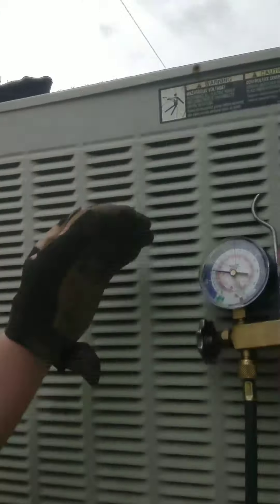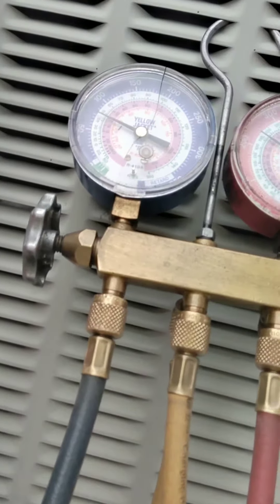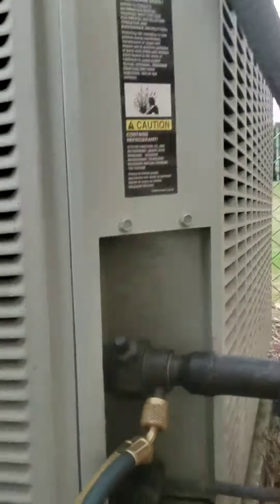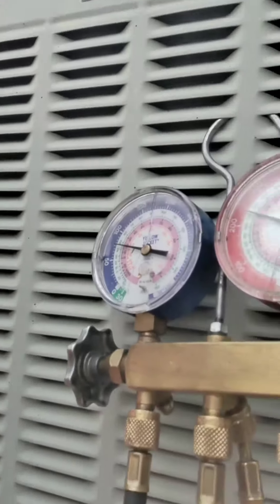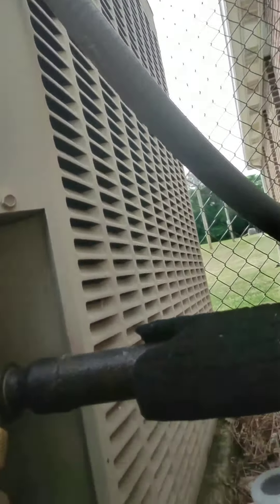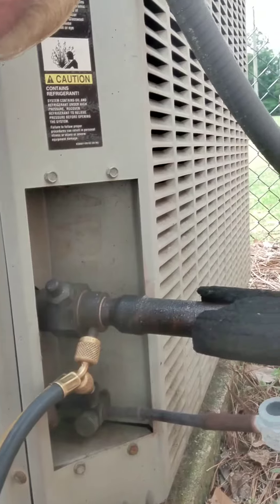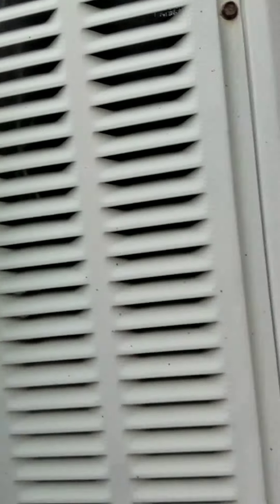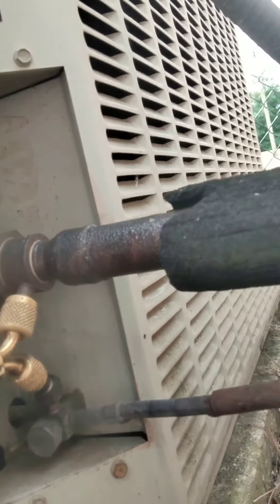How to hook hvac gauges up to a split system heat pump. Simplify.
How to hook HVAC gadges up to a split heat pump condenser. Simplify work smarter not harder.